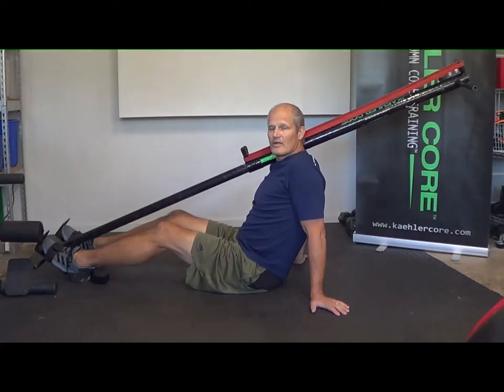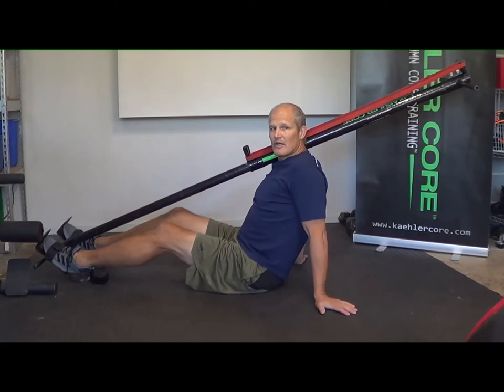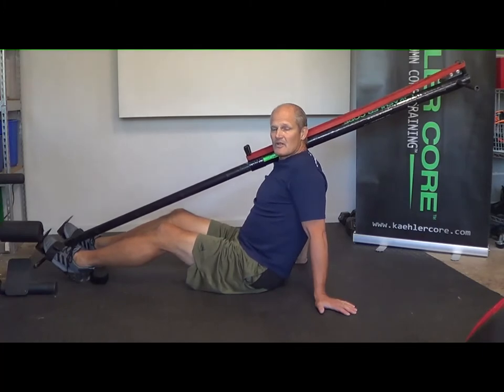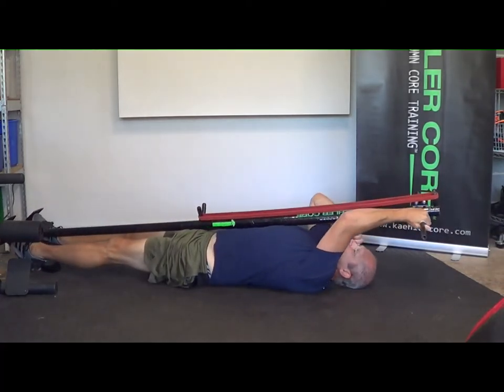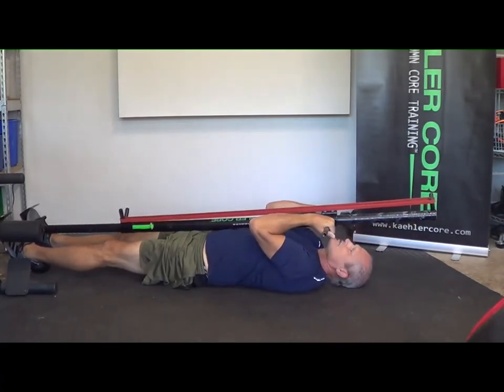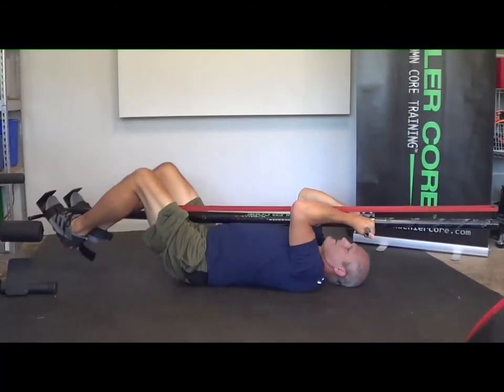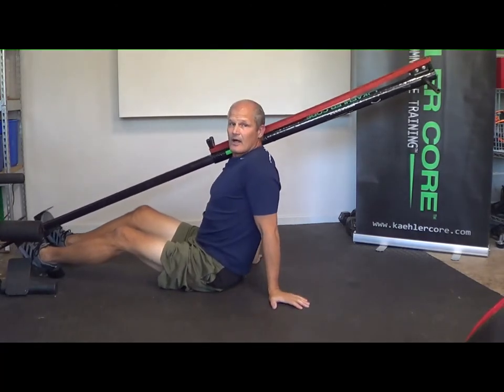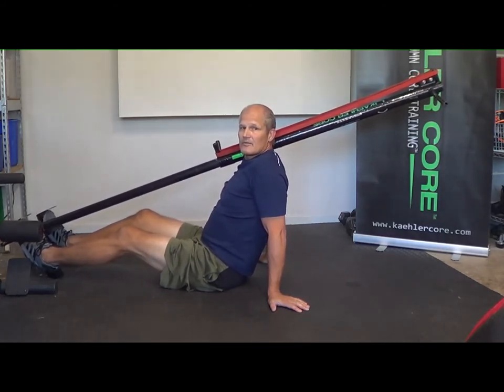Basics of Colum Core Training - Level 1 Exercise -Knees-to-Elbows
This Level 1 Kaehler Core is a game changing abdominal/core/leg flexor/arm flexor exercise. This is a foundational movement for any athlete or individual who is interested in exploring to edges of fitness training. The column guided resistance starts build your entire spine to become a non-moving foundation for your arms and legs to work against.